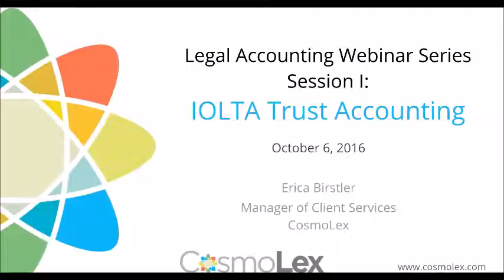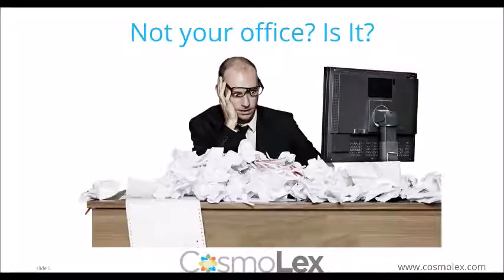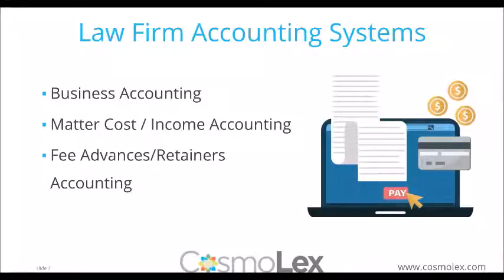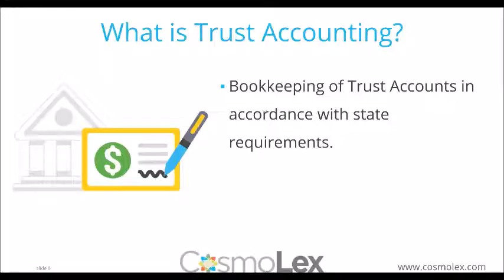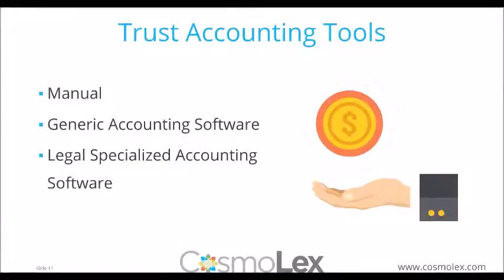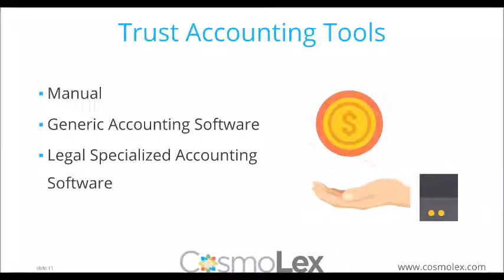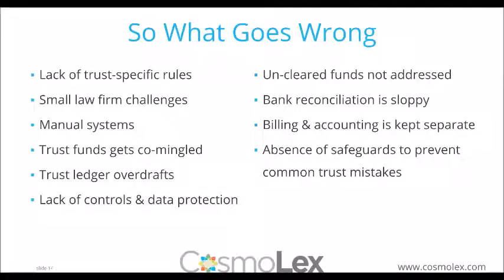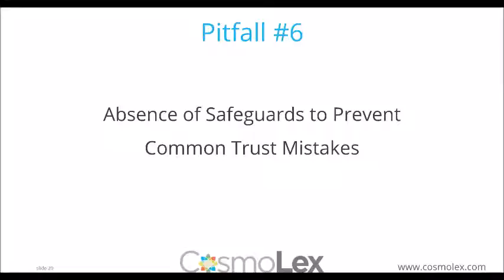Legal Accounting Webinar Series IOLTA Trust Accounting | CosmoLex Webinar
Lawyers know that traversing legal accounting can be like heading into the wild, wild west. It has its own set of rules and high-stakes penalties. That’s why legal-specific accounting requires a special set of knowledge.

Please join us for a special, three-part webinar series on how to get on top of your accounting challenges for 2017. It’s specifically designed for small firms and solo attorneys and will focus on how to create systematic procedures that will automatically protect your firm.

Session I: IOLTA Trust Accounting

Trust Accounting. As the number one cause of disbarments, nothing could be more critical to your ongoing survival. Please register today, space is limited for this special webinar series.